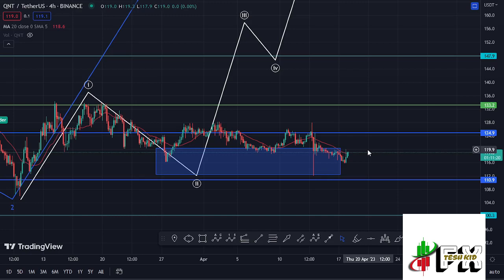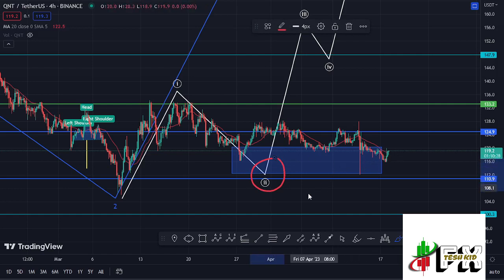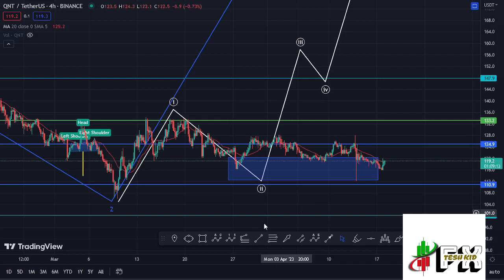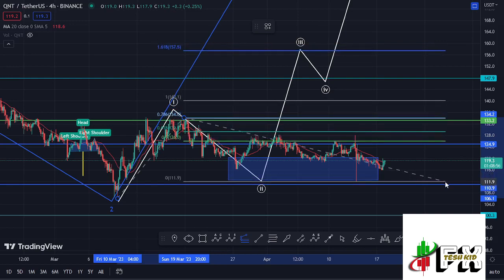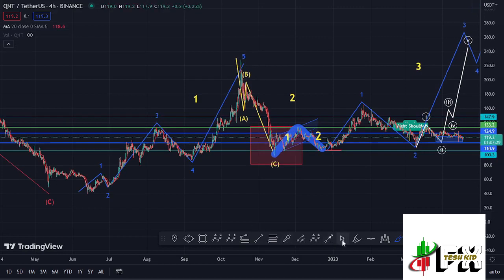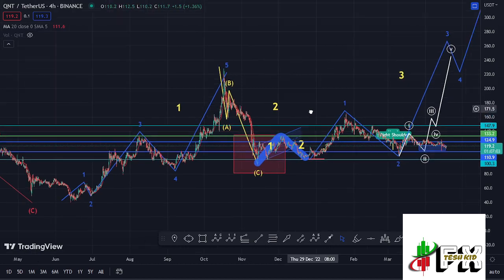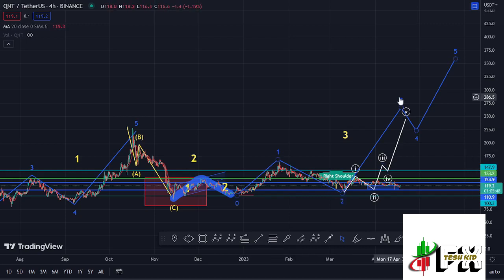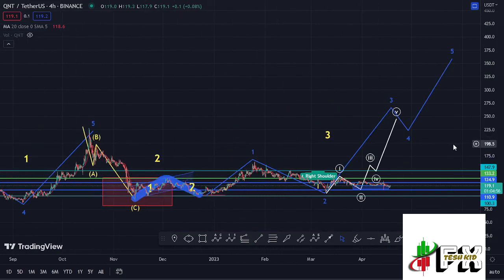🚨QUANT (QNT) WILL NEVER SEE THIS PRICES EVER AGAIN [NEXT TARGETS]